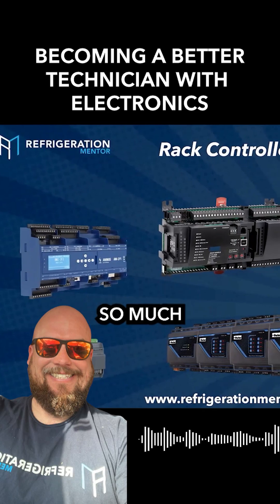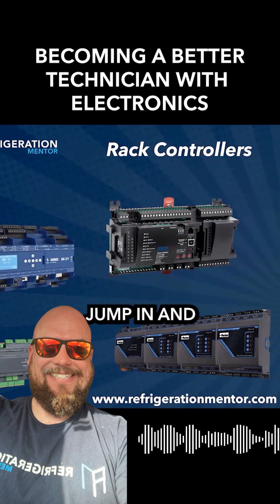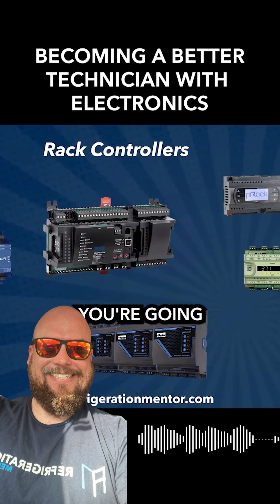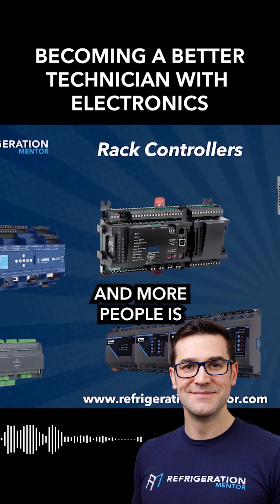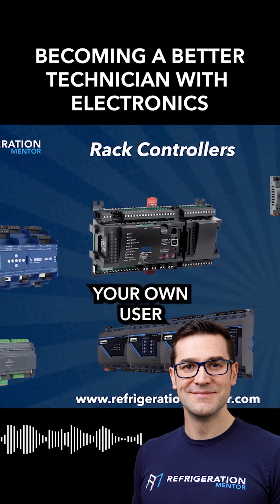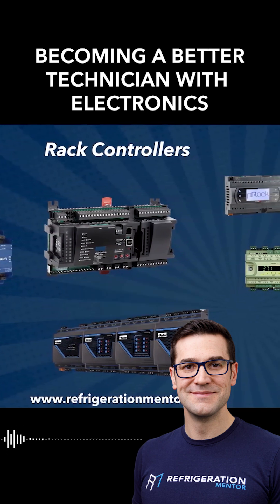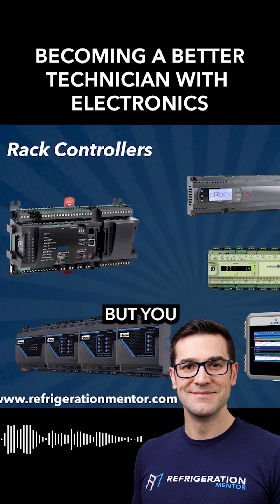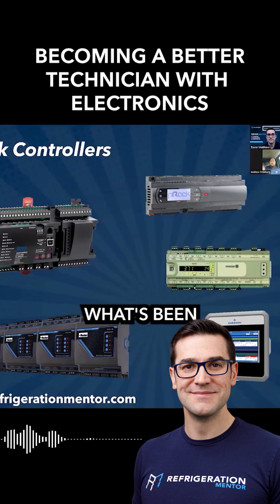What is your favorite Rack Controller?